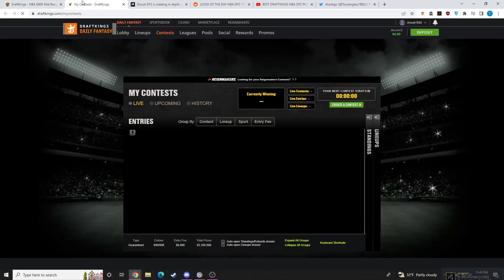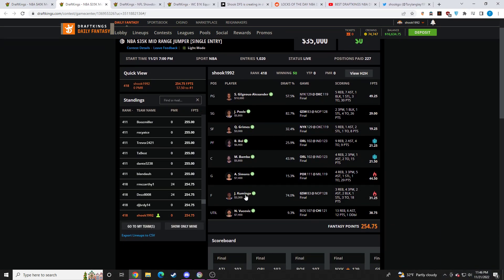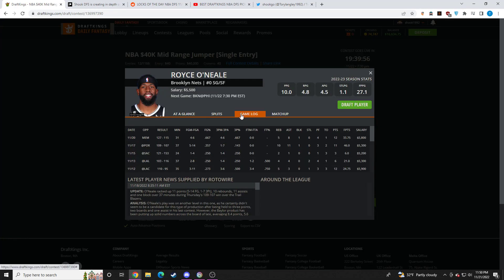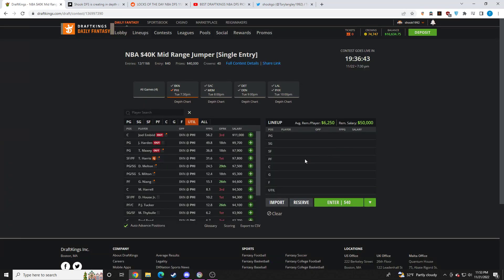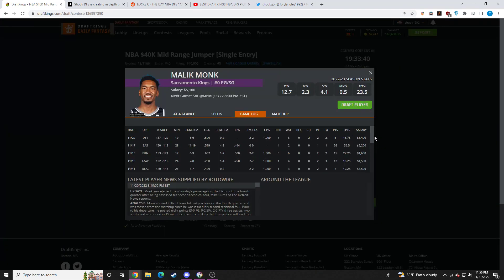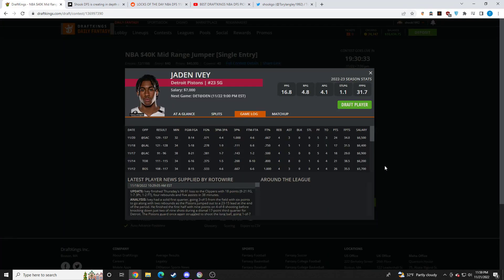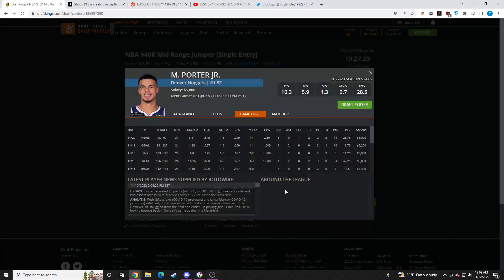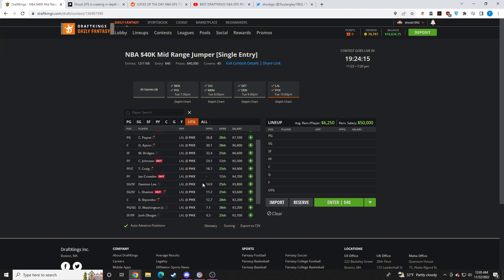BEST DRAFTKINGS NBA DFS PICKS | 11/22 ANALYSIS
In this video I go over the NBA slate on 11/22